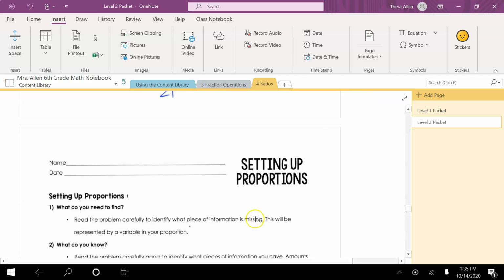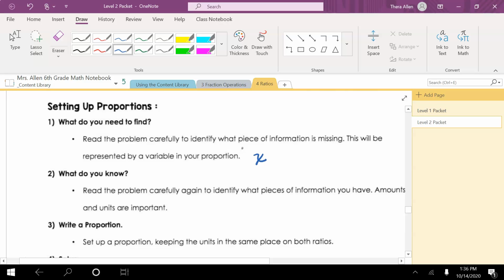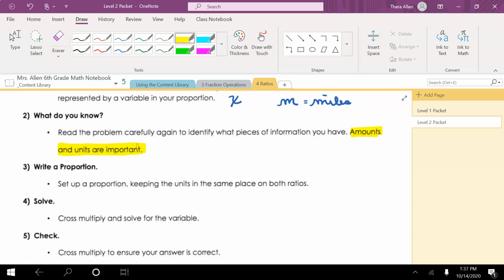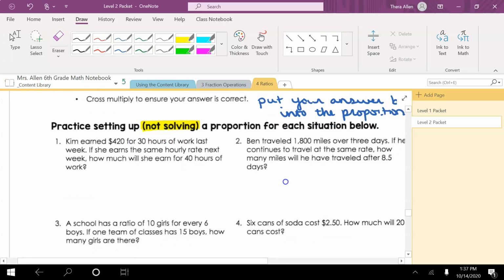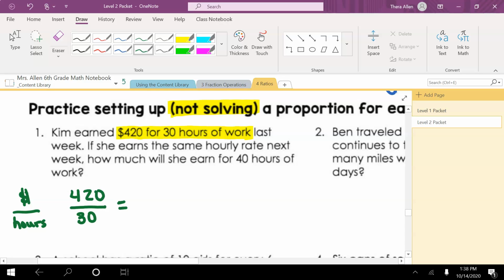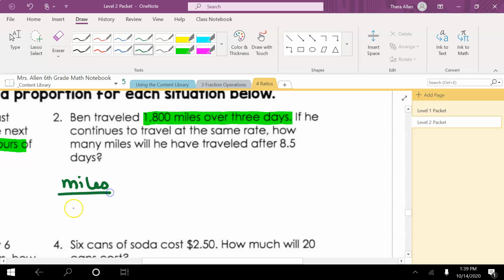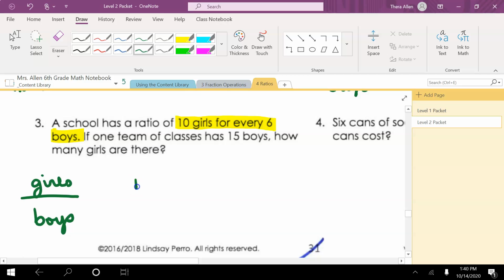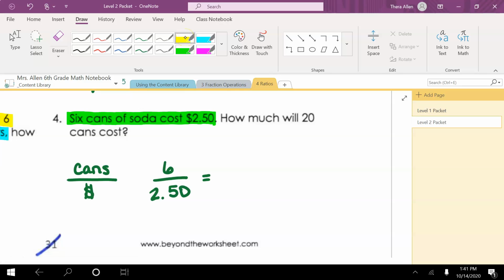Setting Up Proportions